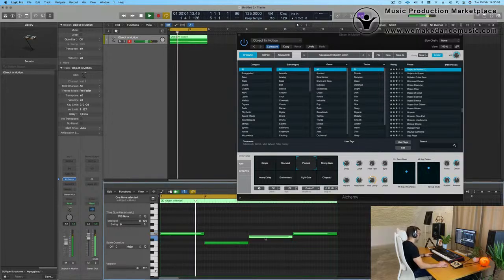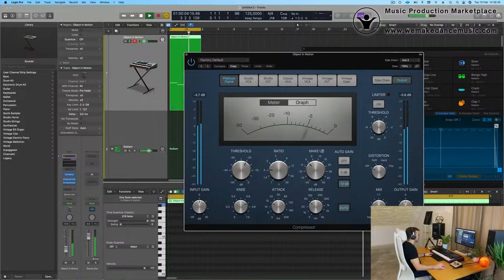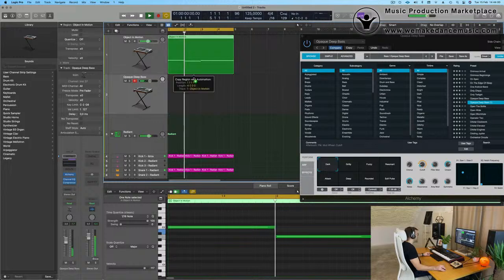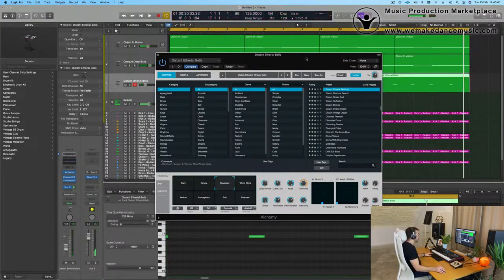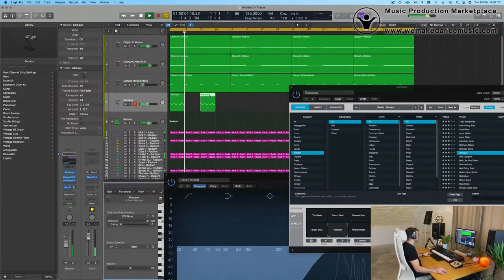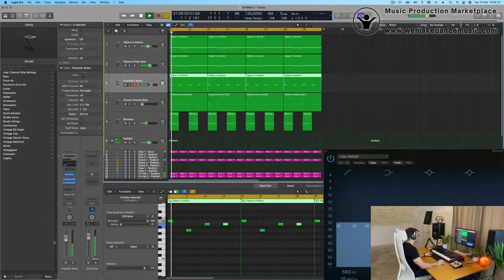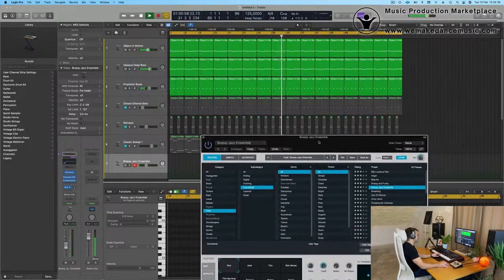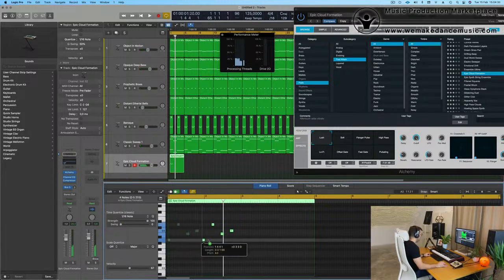How to make Melodic Techno Like Artbat + Daw Templates | Live Electronic Music Tutorial #273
🔥 Unlock Melodic Techno Secrets with Templates for Logic, Ableton, & FL Studio!
In Episode #273 of our Live Electronic Music Tutorials, we dive deep into crafting a melodic techno masterpiece from scratch, inspired by the captivating sound of ARTBAT and artists like Tale of Us. Using only Logic Pro X and its internal plugins, we’ll compose, mix, arrange, and engineer a track with rich synths, driving percussion, and powerful basslines. Watch this free tutorial and download templates for Logic Pro X, Ableton Live, and FL Studio, plus a sample pack, to master melodic techno at your own pace!

What You'll Learn:
Compose a driving melodic arpeggiator
Mix and sidechain with the kick drum
Program percussion with Drum Machine Designer
Layer distorted bass pads, bells, and brass accents in Alchemy
Design smooth background melodies and pads

Chapters:
0:00 Introduction
1:21 Composing & Recording the Main Driving Melodic Arpeggiator
6:28 Mixing & Sidechaining the Arpeggiator with the Kick Drum
7:08 Programming Percussion in Drum Machine Designer
11:22 Layering & Engineering a Distorted Bass Pad in Alchemy
16:01 Adding a Bell Layer
18:55 Creating a Smooth Background Melody
21:32 Layering a Bass Accent with Brass Elements
23:43 Designing a Pad
32:45 Final Thoughts

Comprehensive Learning: Master composition, mixing, and engineering.
Multi-DAW Support: Templates for Logic Pro X, Ableton, and FL Studio.
Pro Inspiration: Techniques inspired by ARTBAT and Tale of Us.